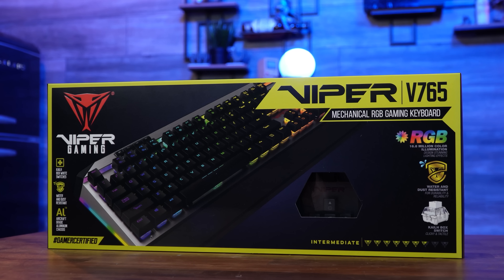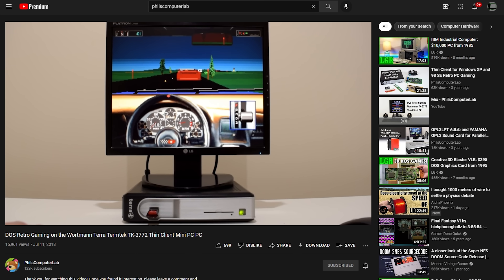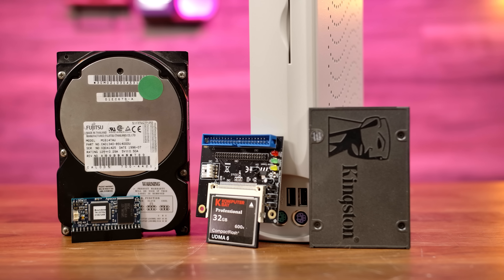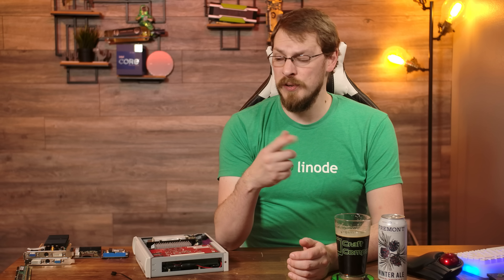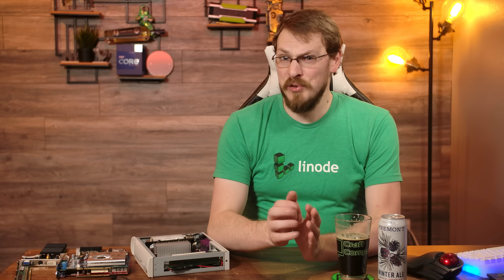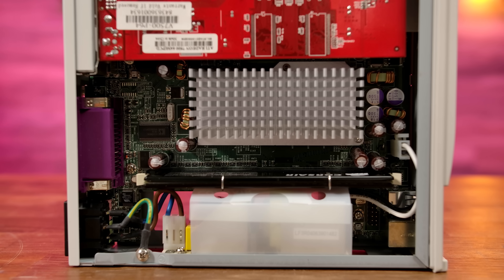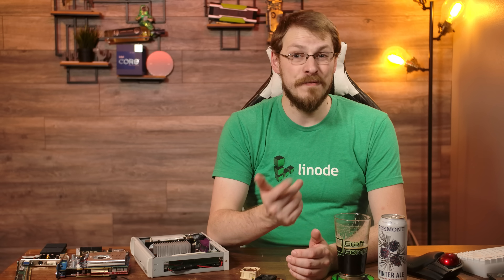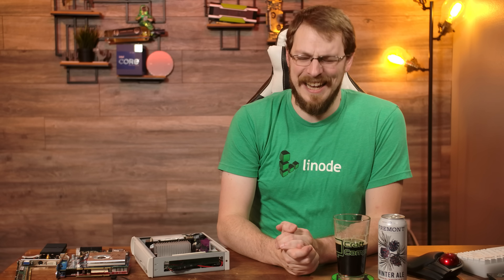What could go wrong - Retro PC Build FAIL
While my heart is always in the Xeons and Servers, you've got to build a gaming PC every once in a while. Today, we're kicking it old school with a Windows 98SE ITX-sized PC. how hard could it be?

From Fremont Brewing (Seattle) comes their Imperial Winter Ale @8.0%. I've had this twice now, and I really can't come up with a great opinion on it. Tons of holiday spice and a full body, but not much flavor beyond the tip of your tongue.

Check out parts from today's build, and see if you can do any better!
TermTex TX3370LX Thin Client
32GB CompactFlash 600X
StarTech CompactFlash to IDE Adapter
nVidia GeForce FX 5500